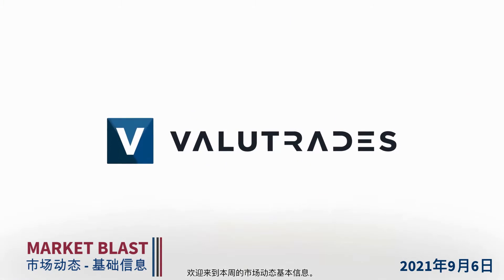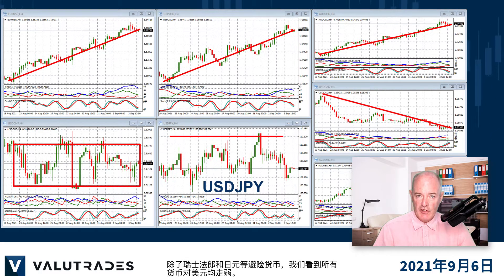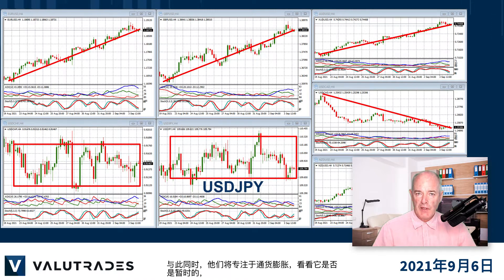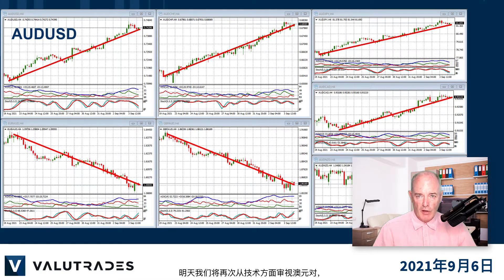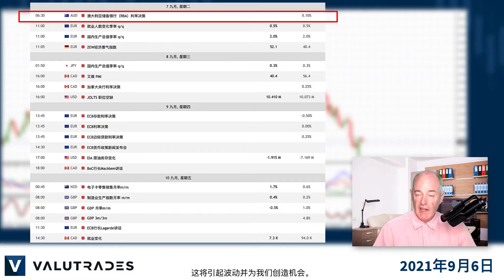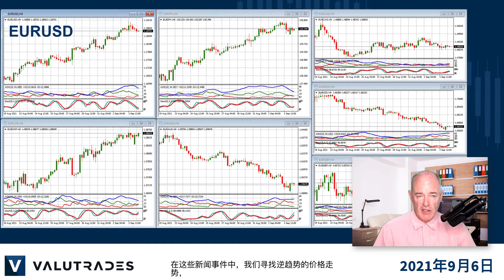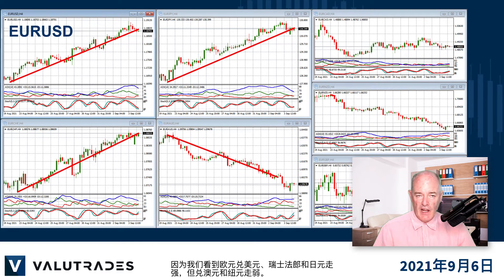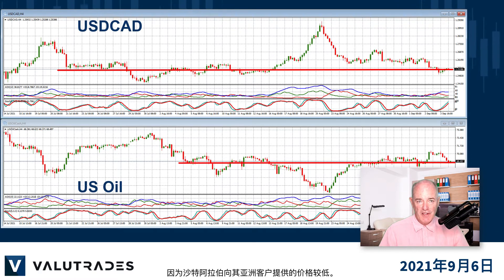交易加元、欧元和澳元利率。 WTI 因降价走低。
欢迎来到本周的市场动态基本信息。

我是 Brad Alexander，今天代表 Valutrades 我们将关注WTI (US Oil), USDCAD, EURJPY, AUDUSD以及USDJPY。

除了瑞士法郎和日元等避险货币，我们看到所有货币对美元均走弱。

上周的非农就业人数对美国经济来说是个坏消息，但美联储可能不会在看到下个月的非农就业数据之前就缩减债券做出最终决定。

与此同时，他们将专注于通货膨胀，看看它是否是暂时的，所以请关注这方面的财经新闻。

我们最强的货币之一是澳元兑其他所有货币。

明天我们将再次从技术方面审视澳元对，因此如果您想交易澳元，请在 Avery 图表上确认您的关键水平。

此外，注意明天澳大利亚储备银行的利率决定，他们可能会宣布他们将推迟缩减计划，这将引起波动并为我们创造机会。

加拿大银行和欧洲央行也将在本周宣布利率，所以也要注意演讲期间的波动。

在这些新闻事件中，我们寻找逆趋势的价格走势，以便在趋势方向上进行交易。

我们看到本周欧元的最佳机会，因为我们看到欧元兑美元、瑞士法郎和日元走强，但兑澳元和纽元走弱。

说到加元，我们可以清楚地看到 USDCAD 和 WTI 之间的负相关，因为两者都处于关键水平，而且我们看到美国石油走弱，因为沙特阿拉伯向其亚洲客户提供的价格较低。

今天的视频到此结束了。 祝您与Valutrades交易愉快，我们明天见。

差价合约和外汇是杠杆产品，您的资本可能面临风险。